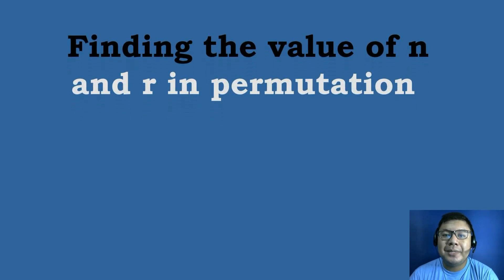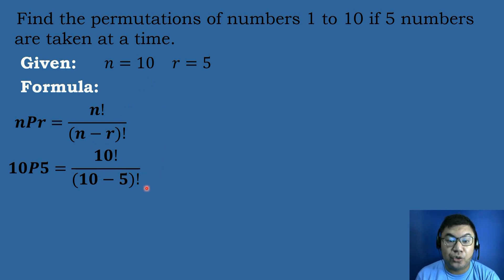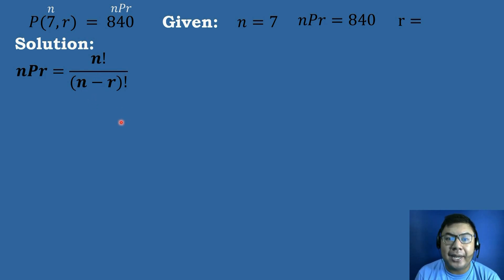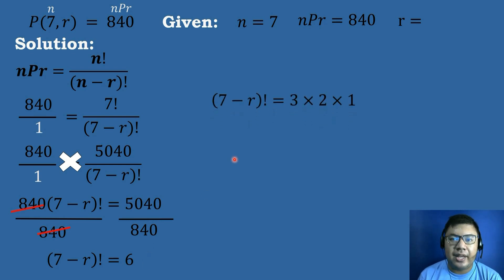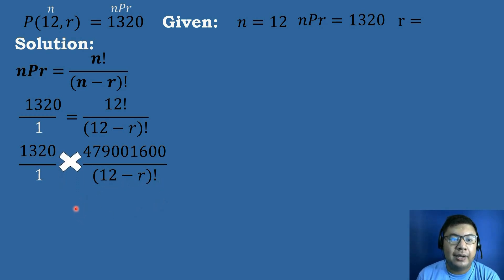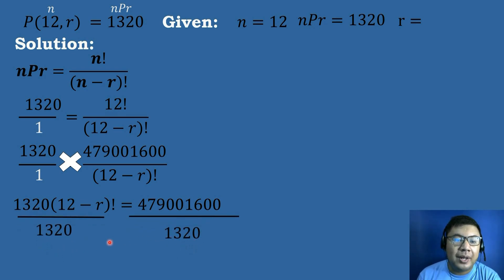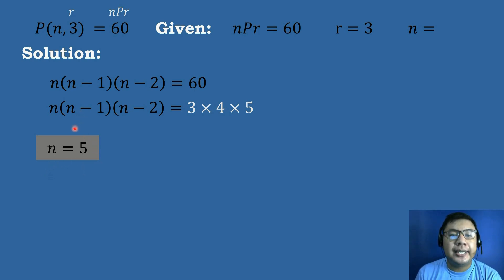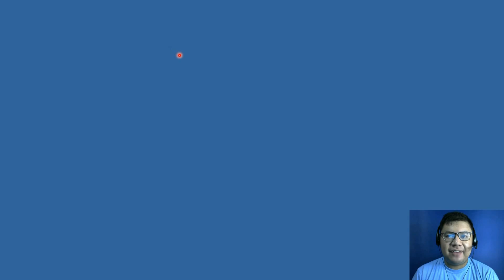Grade 10 - Quarter 3 - Lesson 3 - Finding the value of n or r using the formula of Permutations